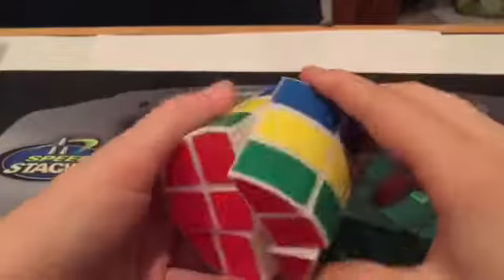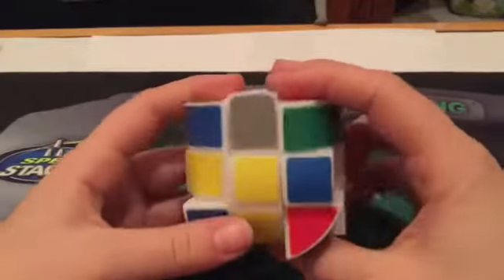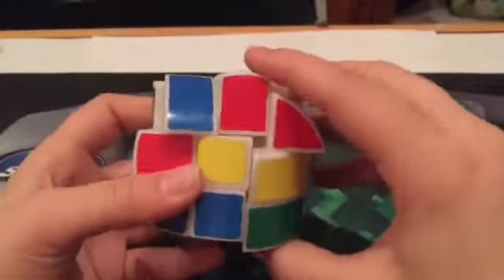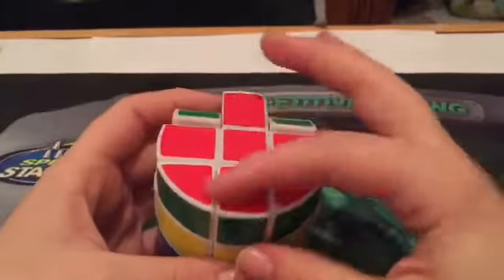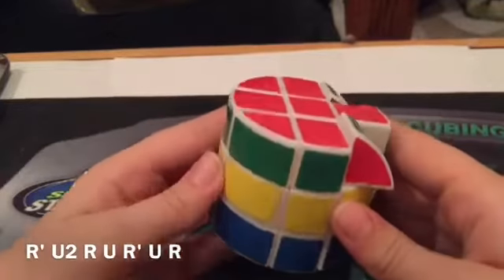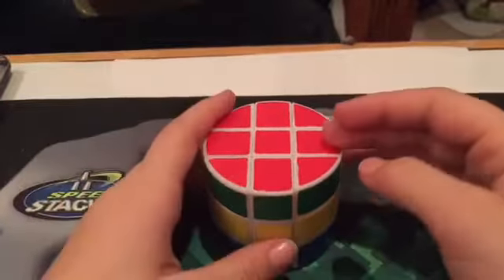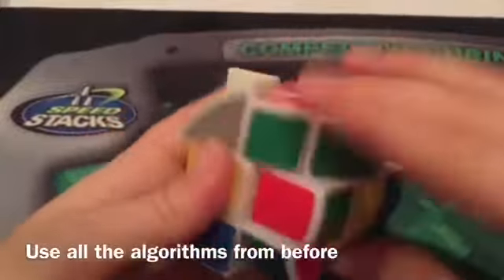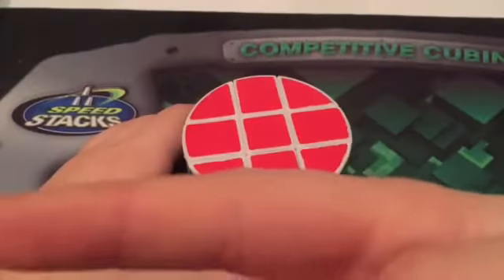How to solve the Rubik's cylinder Cube. (Full tutorial)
Also post any questions about any topic in the comments below and I will use them to make a q and a.